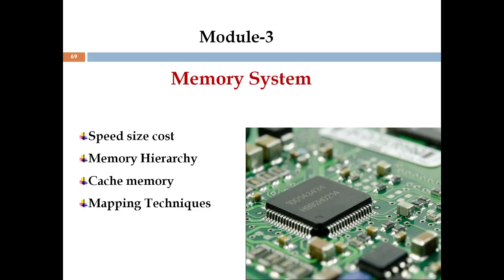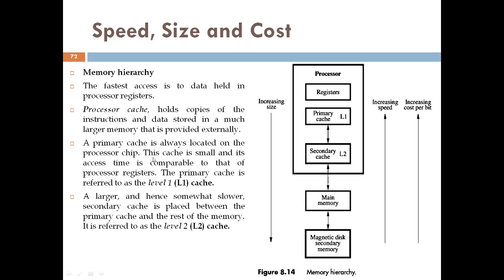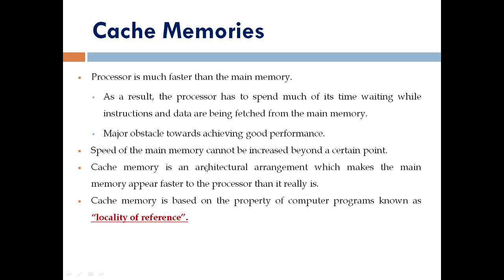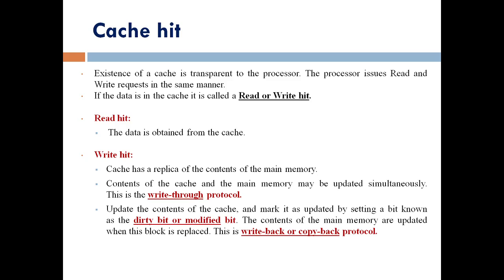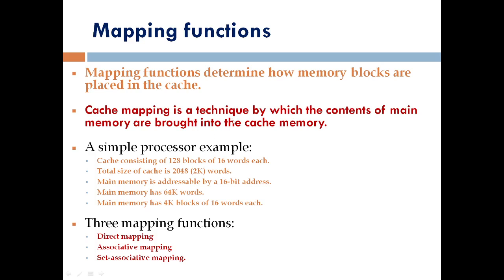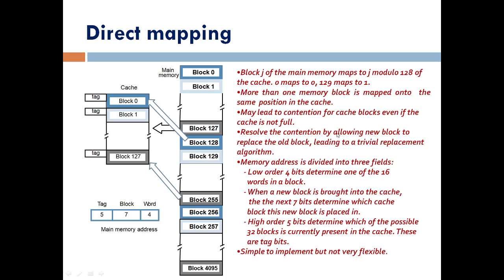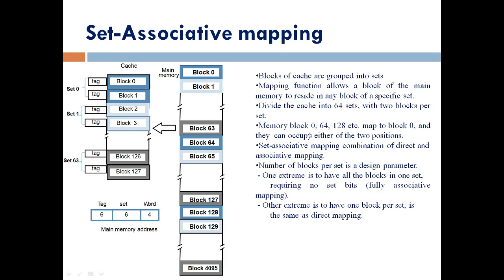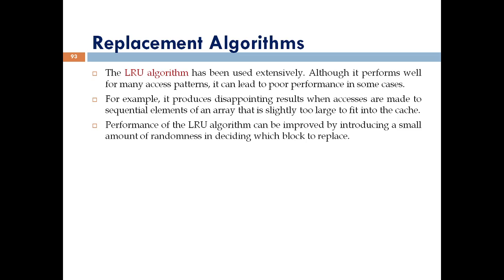CO Module 3 Cache Mapping Lecture 7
This video explains about Speed,size and cost in Memory Hierarchy. What is Cache memory? Cache mapping Techniques.